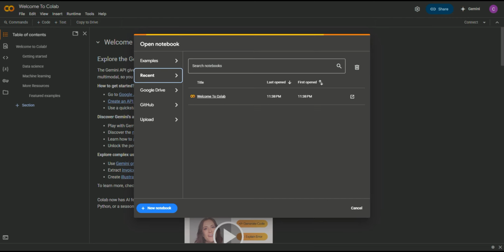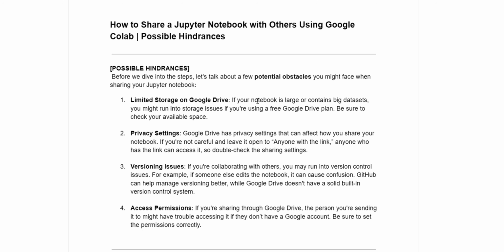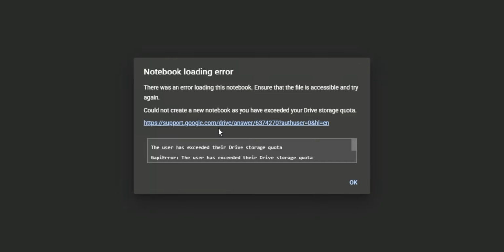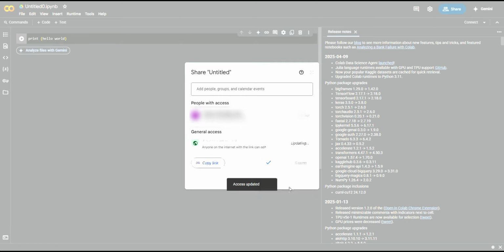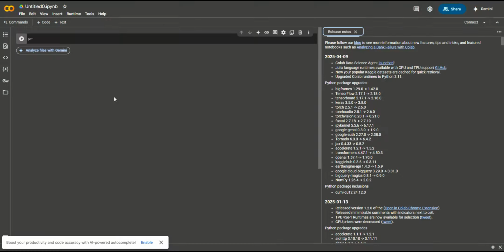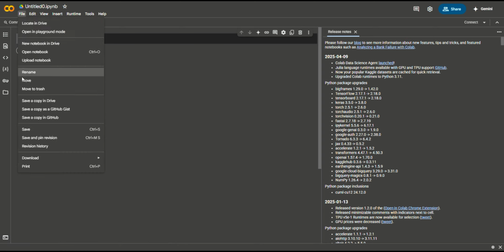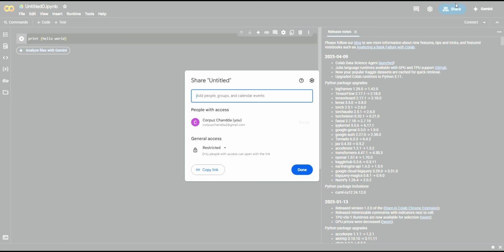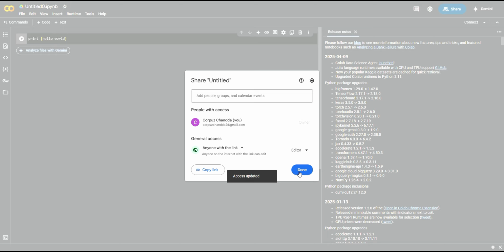How to Share Jupyter Notebook with Others | Quick & Easy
If you are looking for a video tutorial on jupyter notebook tutorial? Look no further!
This comprehensive video demonstrates the process of share jupyter notebooks step by step. Make sure to watch till the end for a thorough grasp.